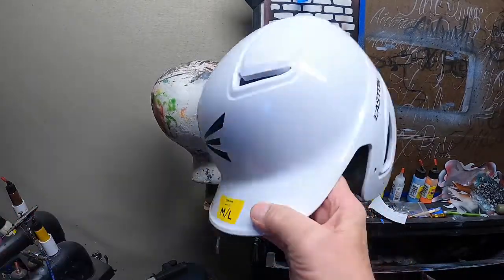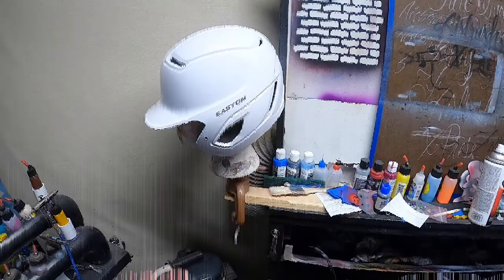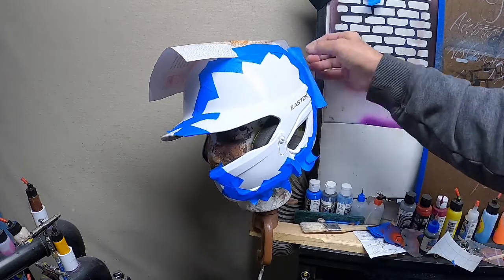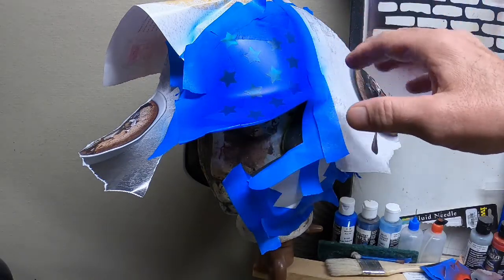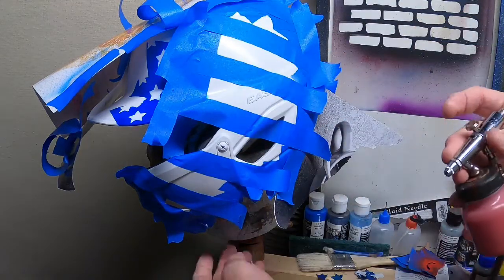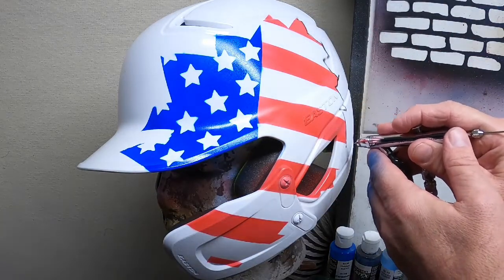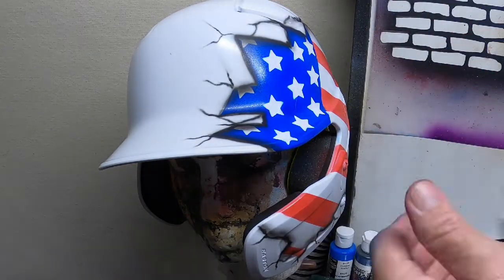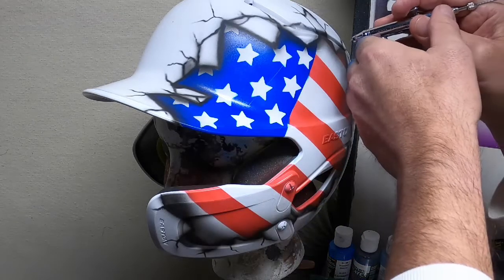How to Easily Airbrush a Ball Helmet!!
How to Easily Airbrush a Ball Helmet-this video shows how to easily airbrush a flag design on a ball helmet. I use an Easton Youth M/L helmet in this video.  This is one quick way to get an American Flag design. In another video I show a little more 3D effect adding wrinkles.